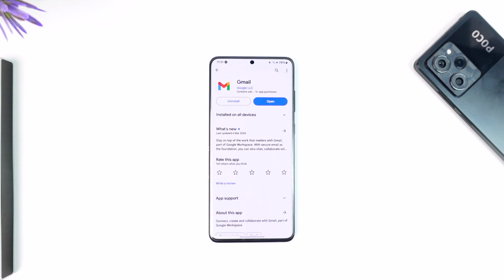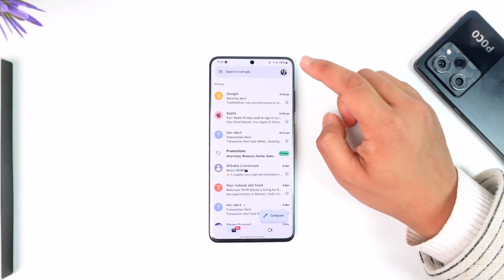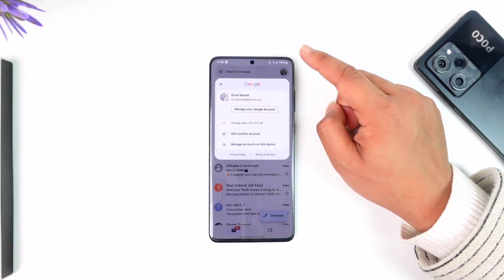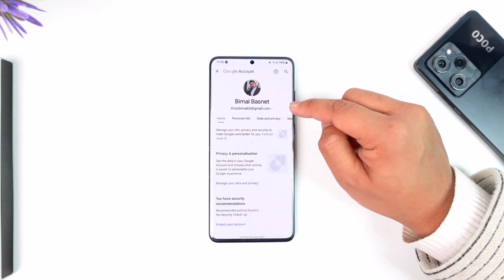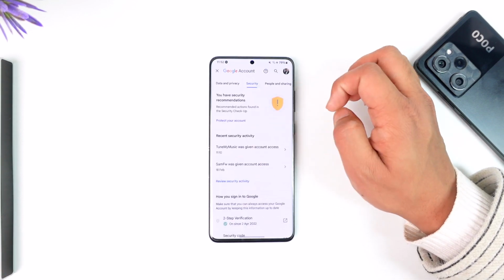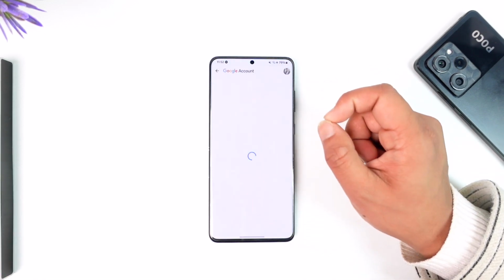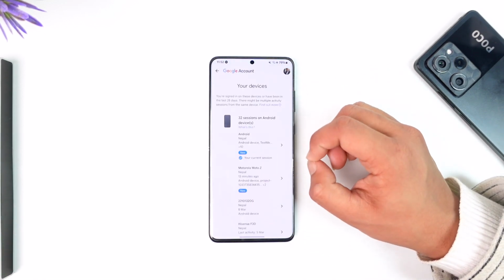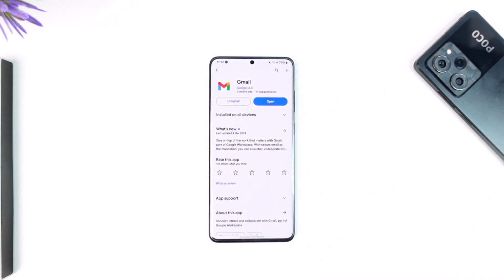How to Delete My Gmail Account from Other Devices !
This video guides you through an easy step-by-step process to delete my Gmail account from other devices. So make sure to watch this video till the end.

~ Chapters:
0:00 Introduction
0:12 Delete Other Devices
1:01 Conclusion